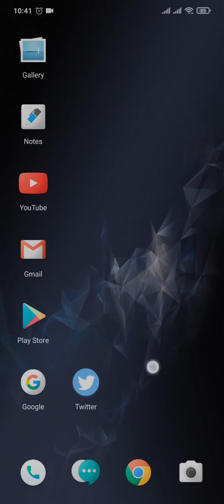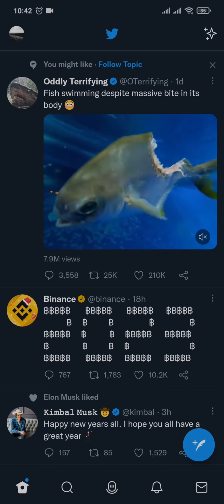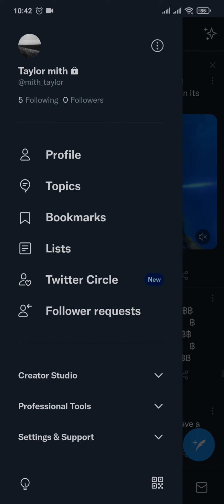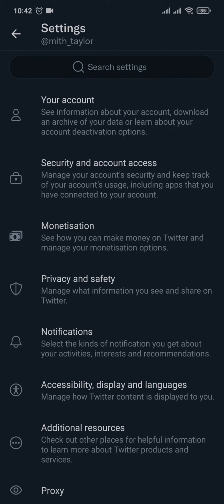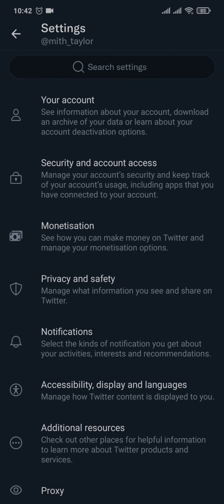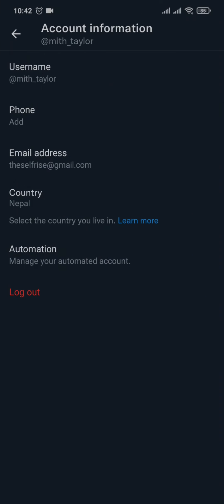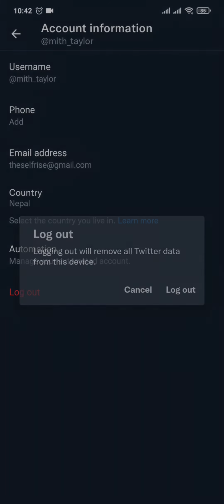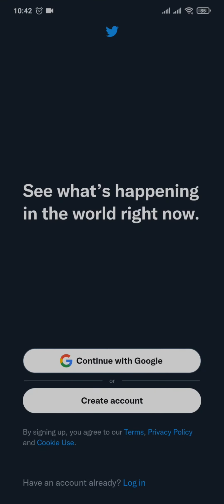How to Logout on Twitter (2023) | Sign Out on Twitter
Learn how to sign out of twitter and how to logout on twitter.com
This video walks you through the step by step process of how to log out of twitter on android. Watch the video till the end and learn the steps in detail.